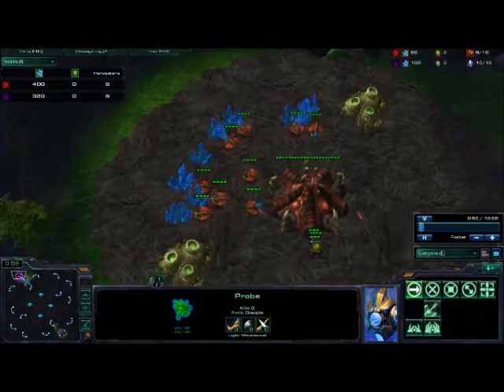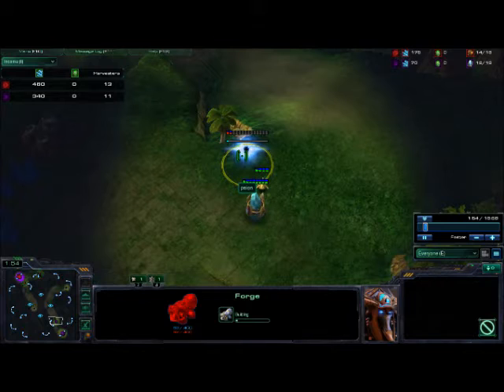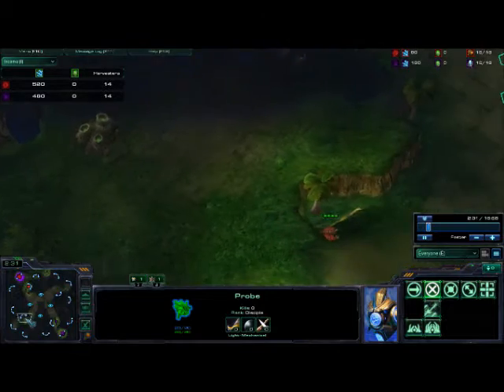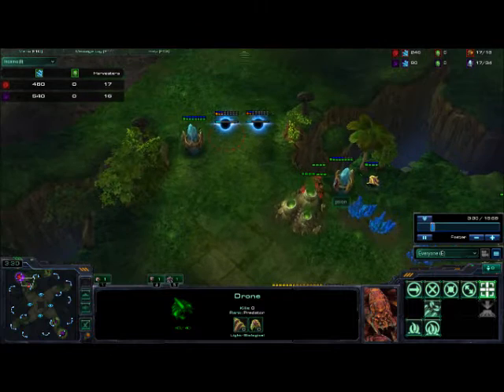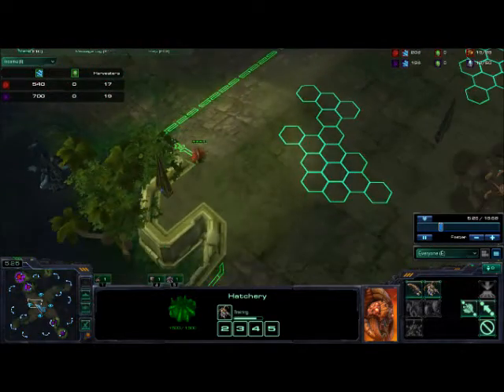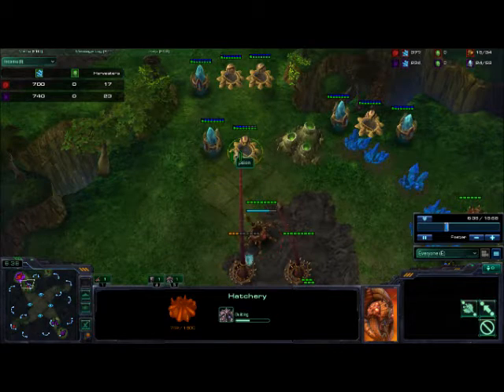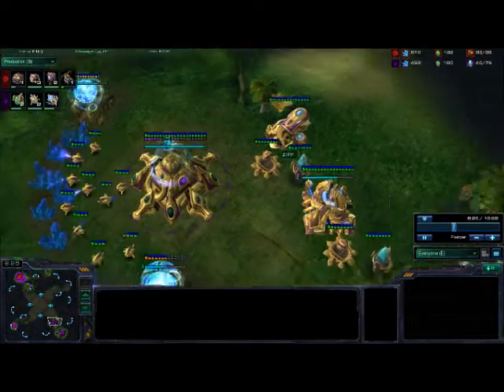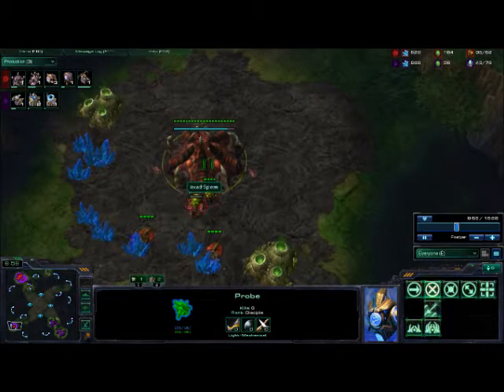Psion vs InvaderSpleed Game 1, xkcd Tournament #2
The first game between Psion and InvaderSpleen in the xkcd Tournament casted by me, fjafjan! This is the first and only game recorded in low res, the rest are recorded and uploaded in full HD though with bad graphics as they were recorded on my computer.